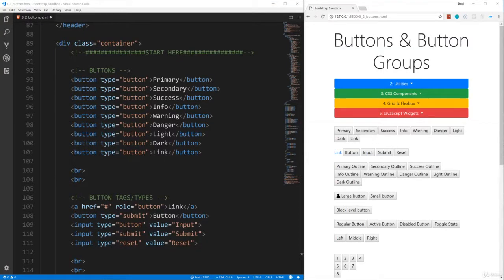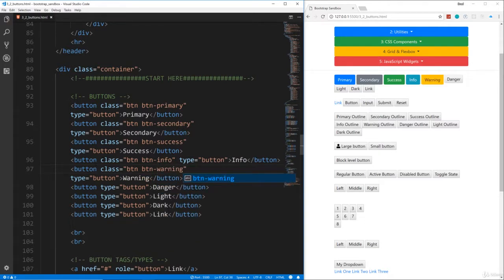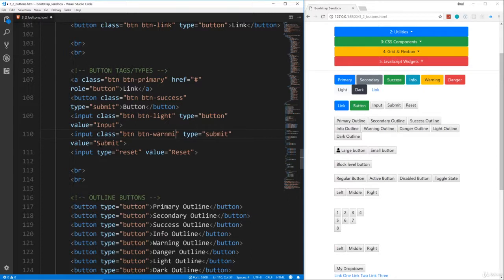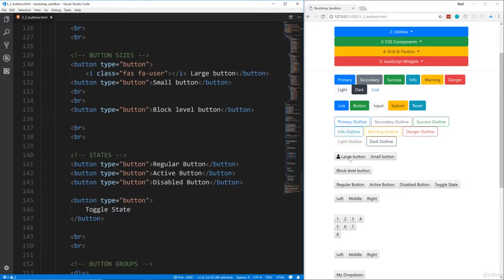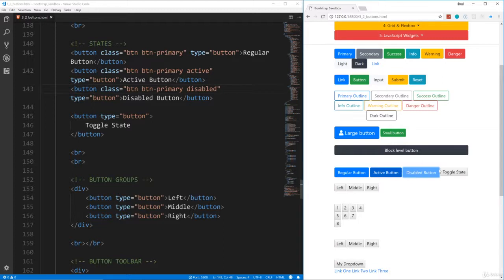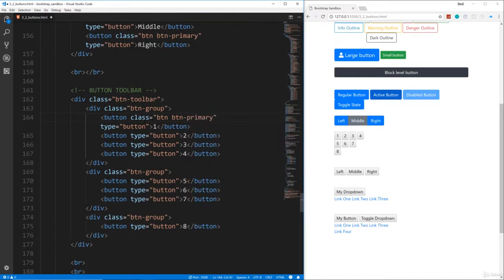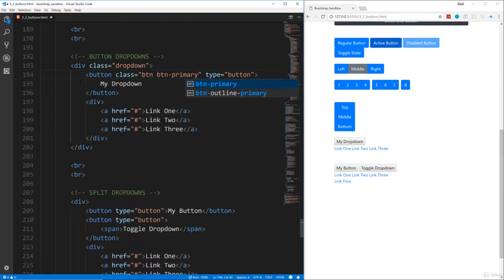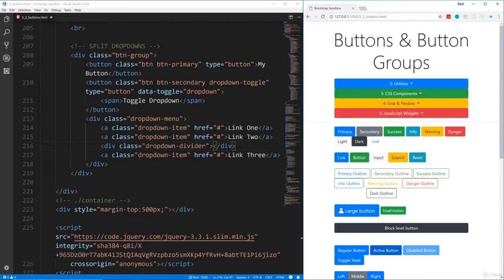015 Buttons Button Groups